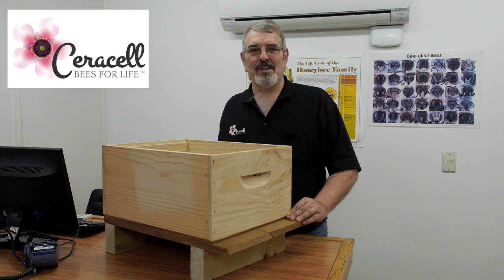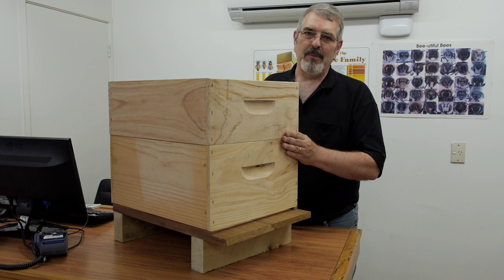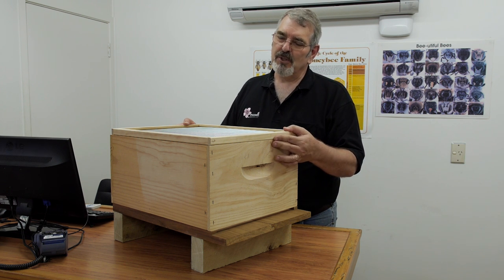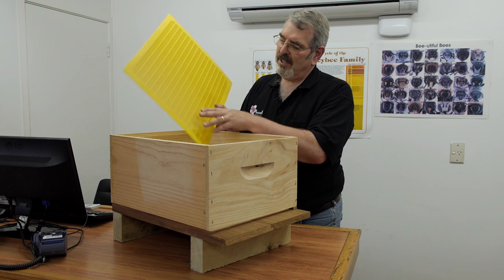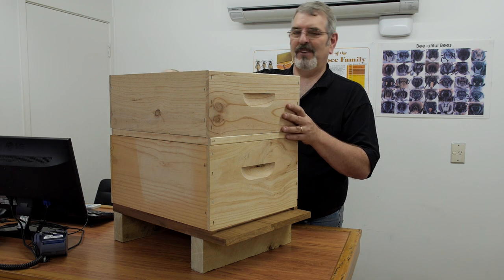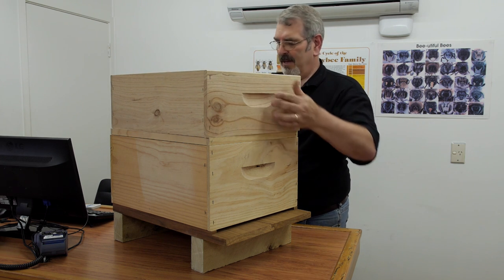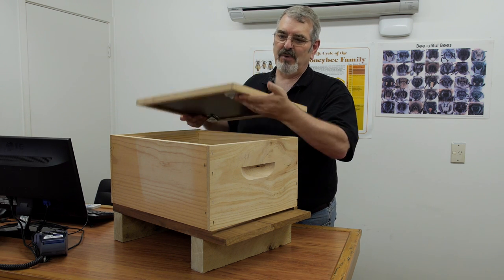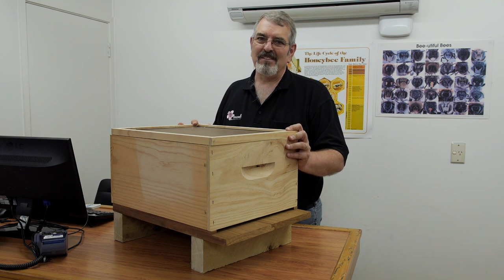Beekeeping Basics with Bruce Clow - Bee Escapes and Queen Excluders.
Ceracell beekeeping knowledge and products. This episode; Bee Escapes and Queen Excluders.